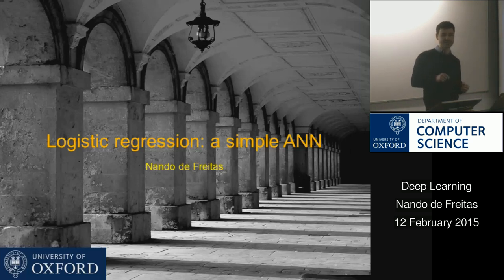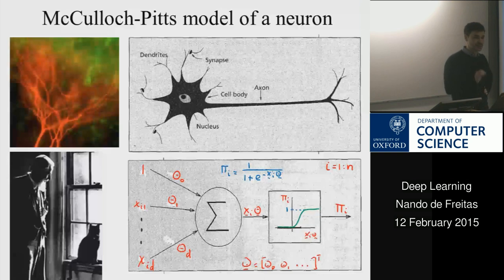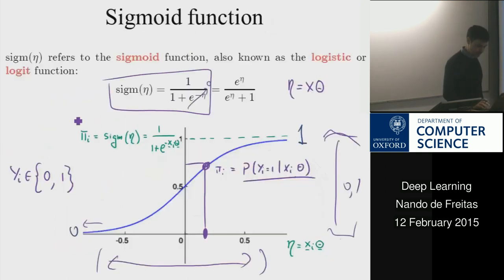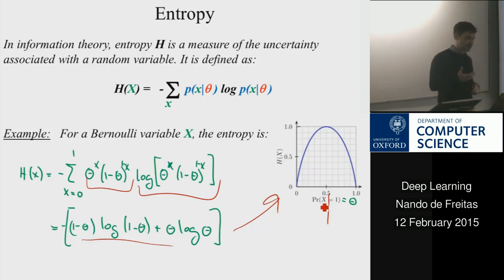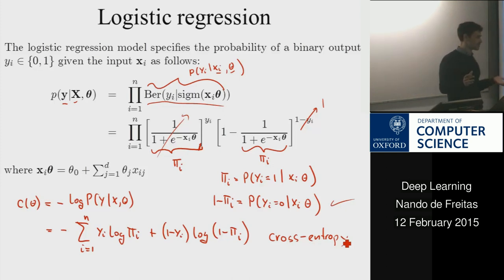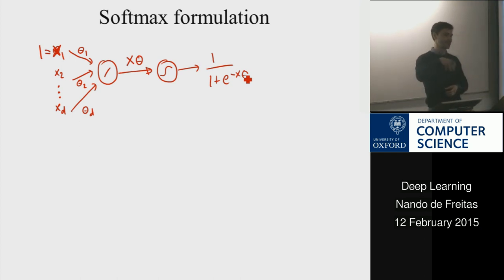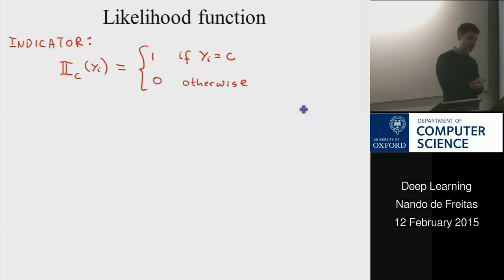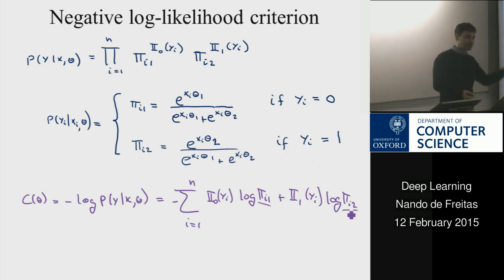Deep learning Lecture 7: Logistic regression, a Torch approach